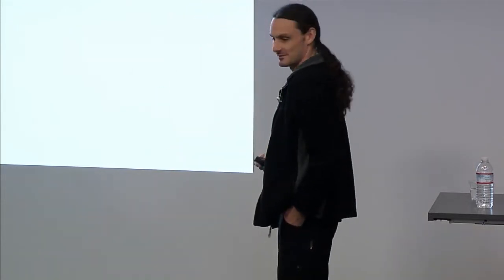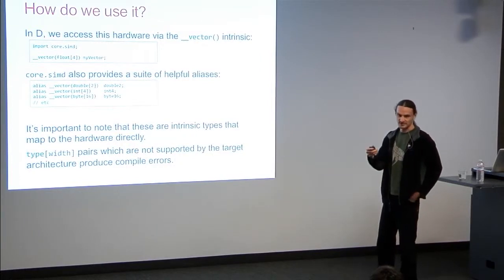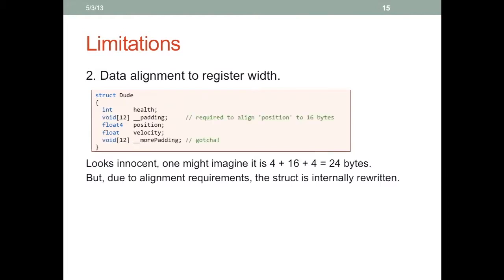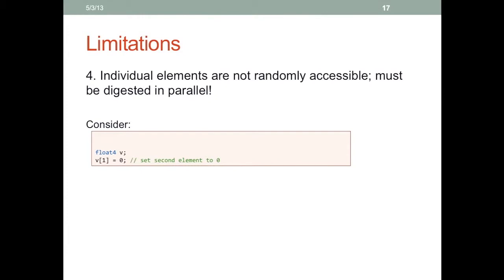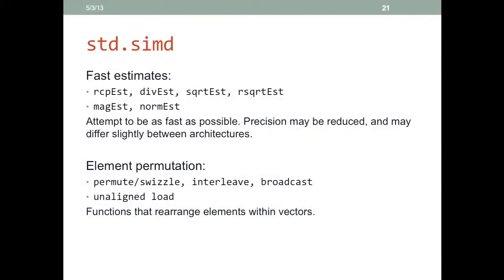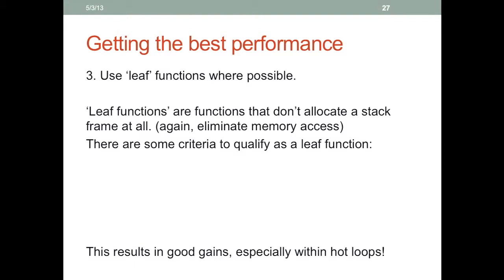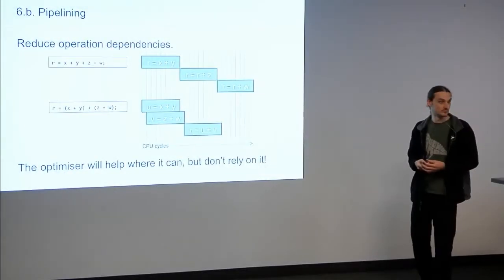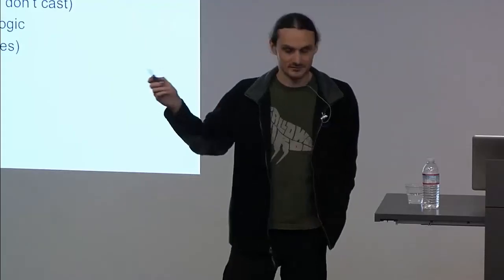DConf 2013 Day 3 Talk 5: Effective SIMD for modern architectures -- Manu Evans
"Effective SIMD for modern architectures" -- The fifth talk of DConf 2013 Day Three, by Manu Evans. From the abstract:

Efficient and portable implementation of SIMD algorithms in D using core.simd and std.simd.